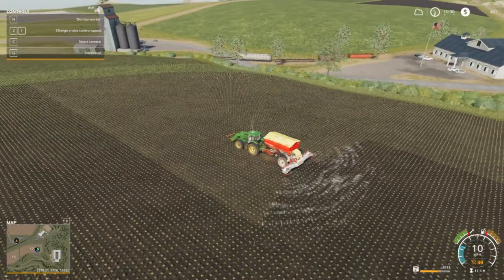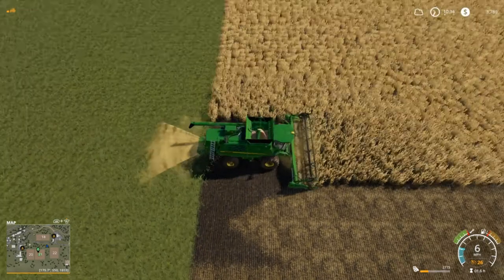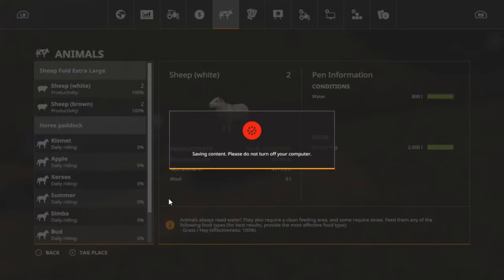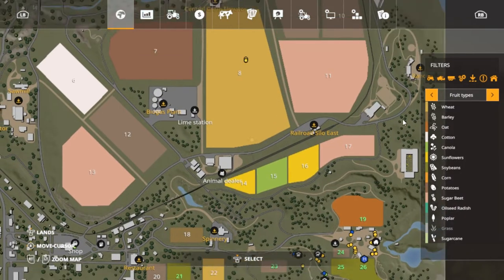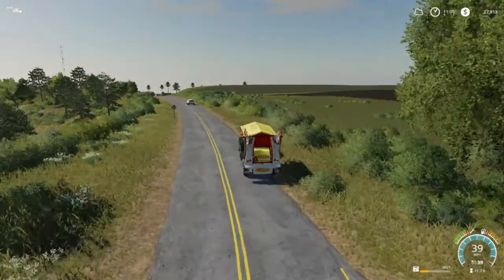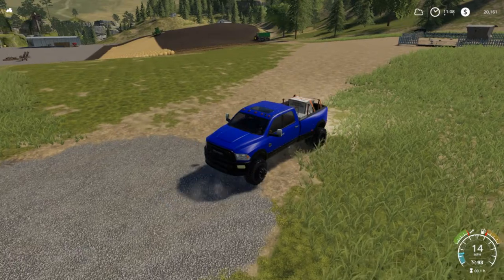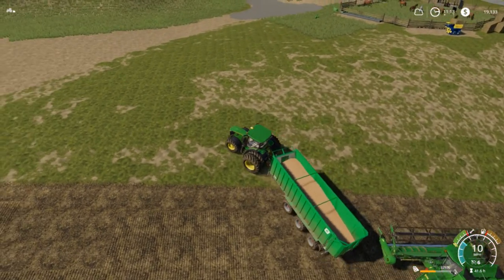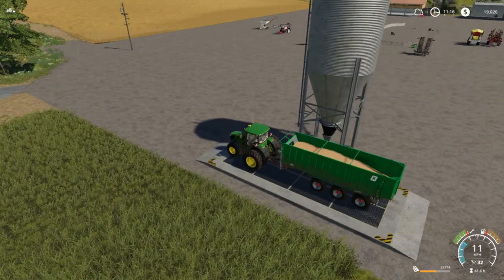Let's Play Farming Simulator 19, Ravenport Ep 19, With Mr Blue!!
My Mail:
Tommy Miller
15 Trailer City Road
Luxora, AR 72358
*Victory*